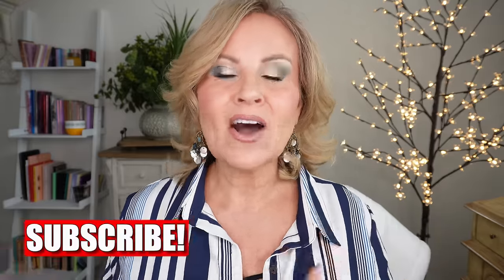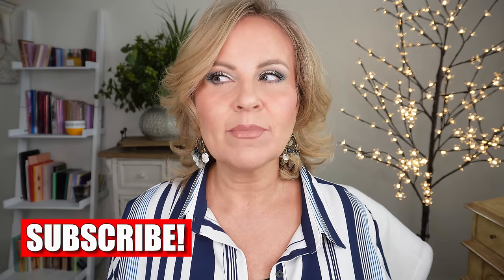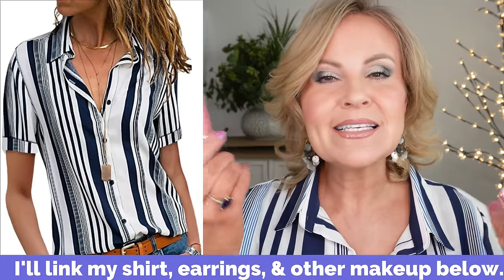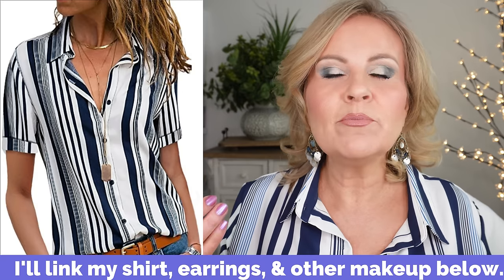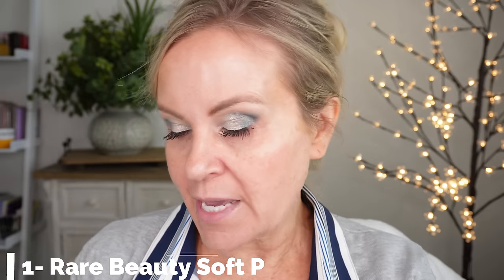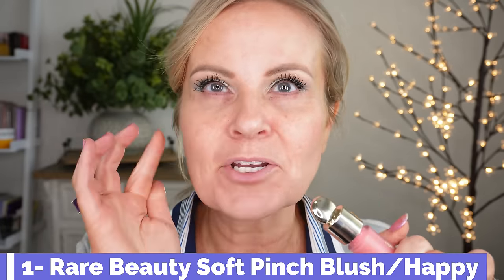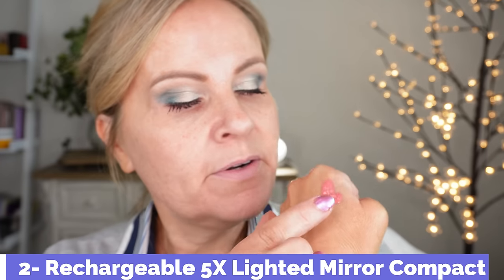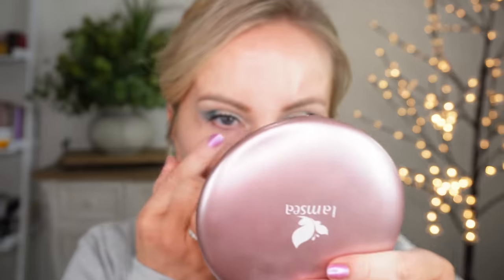Over 40? TRY THIS LIFE CHANGING CONCEALER TRICK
Over 40 or Over 50? You have to try this viral life changing concealer trick! This may be the best makeup tip or hack that I have seen in several years! I'm super excited because I'm doing this concealer tutorial with drugstore makeup and high end makeup.  After wearing this concealer all day, I had no concealer creasing and it my under eyes didn't look cakey or dry at all! So maybe blush under the eyes works!

Nail Polish
My Shirt

2- Rechargeable 5X Lighted Mirror

3- Nyx Bare With Me Serum Concealer in Beige

8- Laura Geller Baked Bronzer in Fair

9- Large Kabuki Fan Brush

11- Dual Ended Blush & Highlighter Makeup Brush

13- Multi Pack Powder Puffs

14- IT Cosmetics Angled Stipple Brush

*OTHER MAKEUP WORN:
Colourpop So Fly Eyeshadow Palette

Colourpop Glow Getter Palette

Nyx Microbrow in Ash Brown

Maybelline Lip Liner in Almond Rose

Maybelline Lifter Gloss in Moon

Also, if you would like to help a little more, when watching one of my videos please watch it all the way through, that helps to show the YT algorithm that people are interested in my video. If you have time, watch one or two of the ads shown with the video, that's the only way YouTubers get paid at all, if people watch the ads. So if you have a favorite Youtuber, you now know how you can support them with these little tips. THANK YOU SO MUCH FOR YOUR SUPPORT!